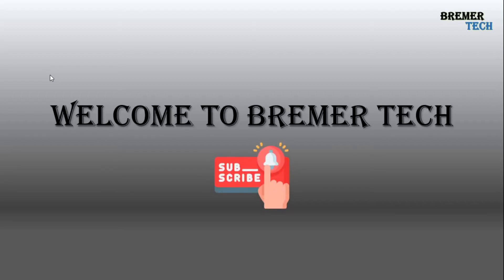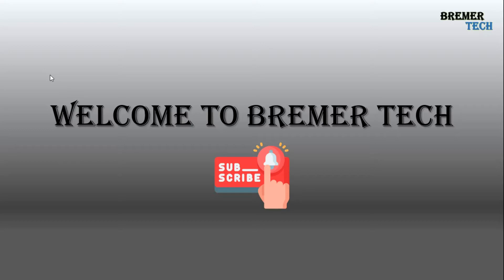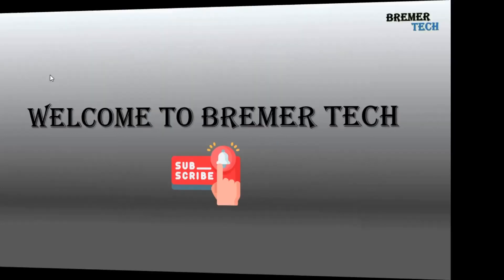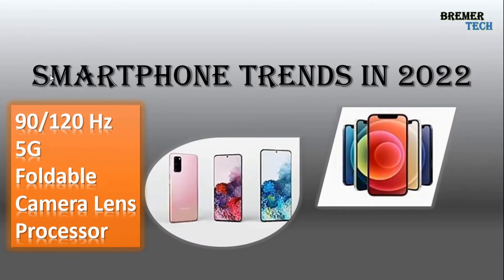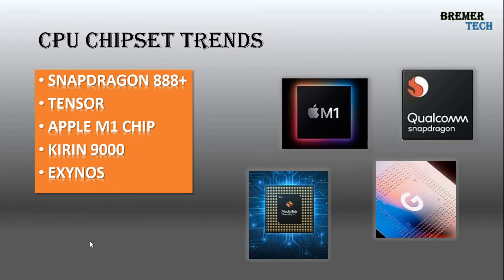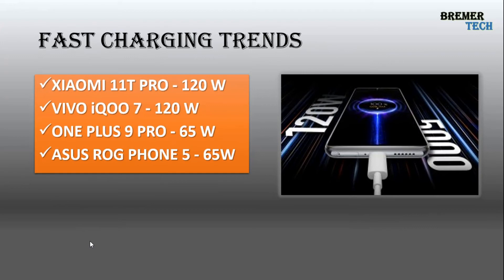Smartphone Trends in 2022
Smartphone Market Survey
Canalys
Gartner
Best Smartphone Manufacturers
Apple